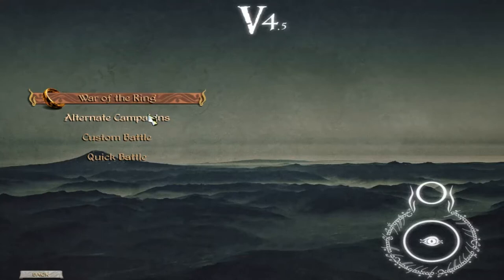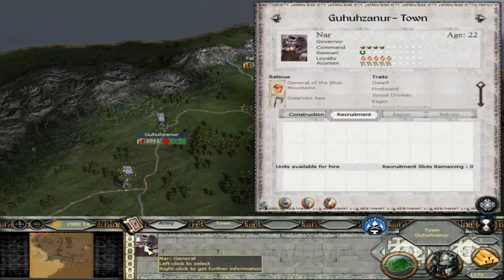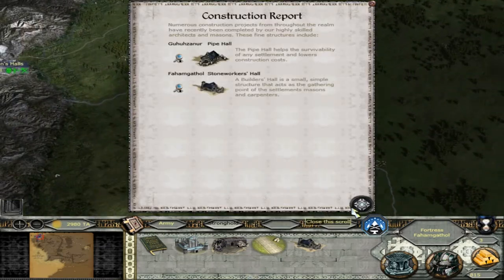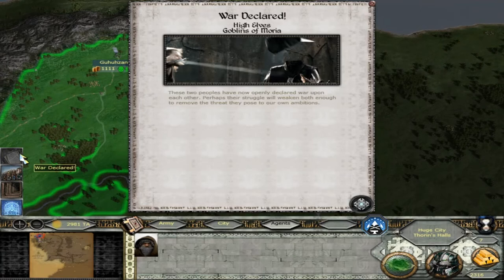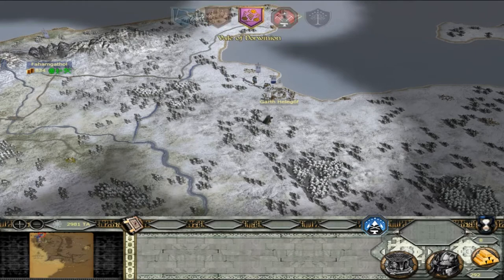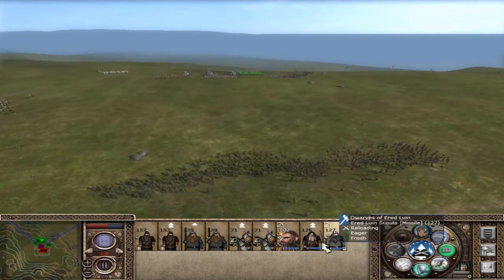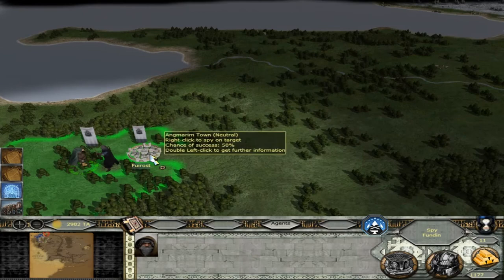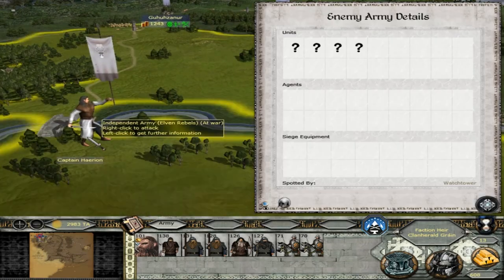DaC 4.5 Ered Luin: 1, Rise of the Blue Mountains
The time has come to begin our campaign into a shattered alliance, all will be our enemies, other than one, the ones who rest beside us as we begin our rise to power. LET IT BE TOTAL WAR!!

(Link to Divide and Conquer Moddb Homepage)